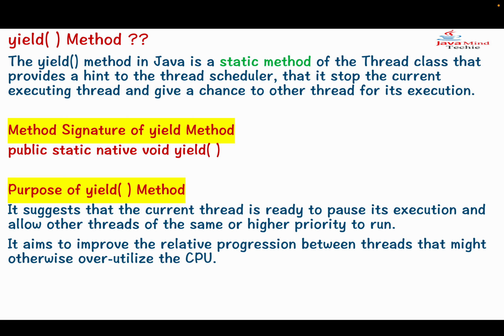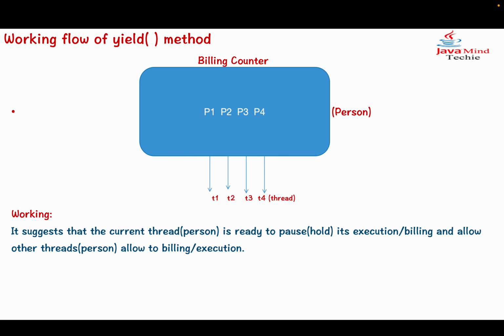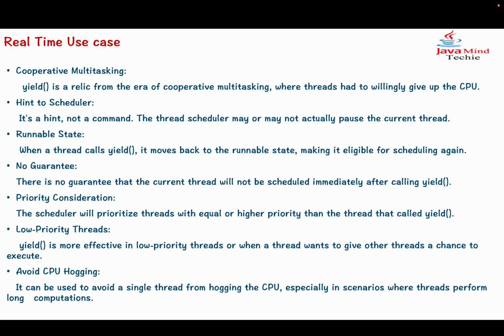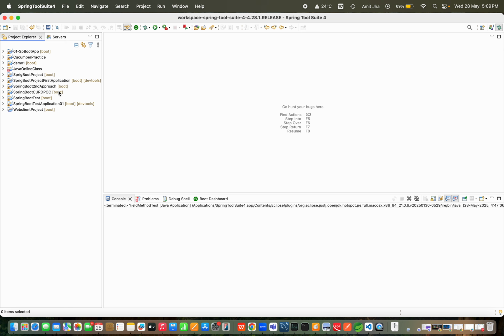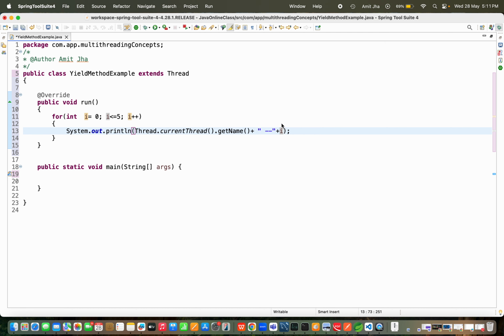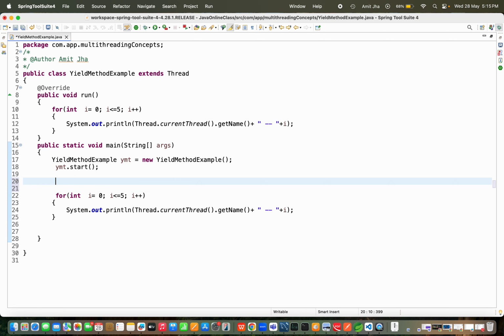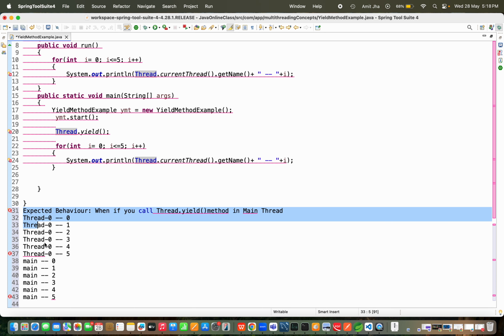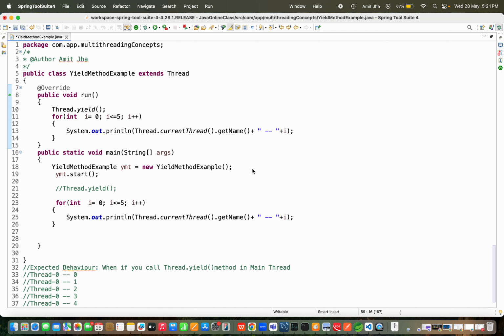#10 Multithreading In Java | what Is yield method